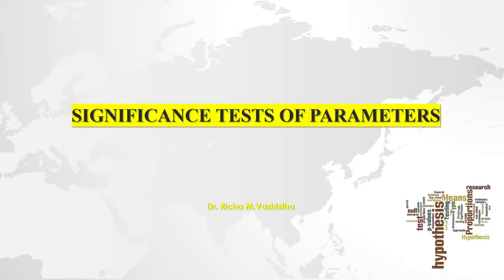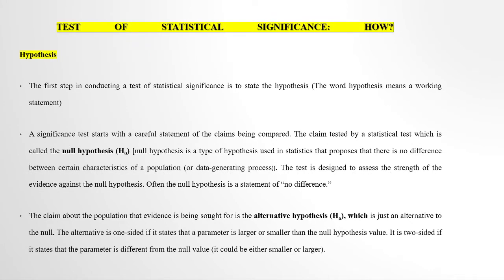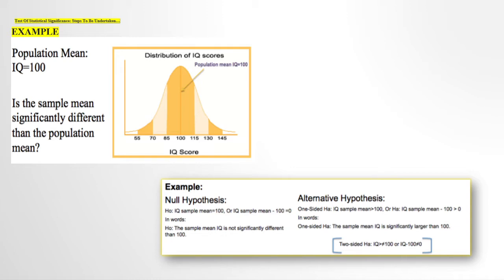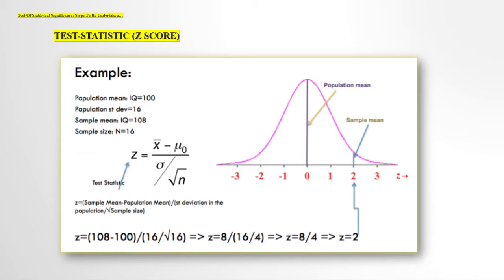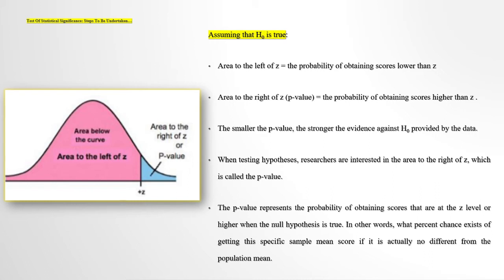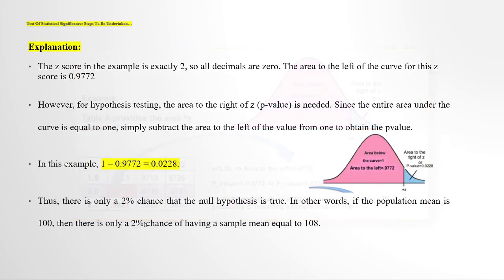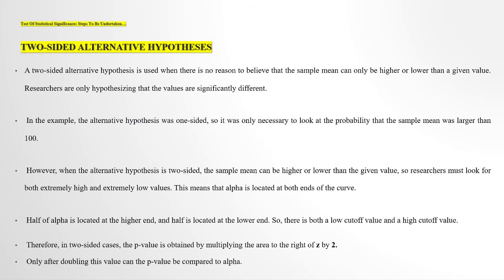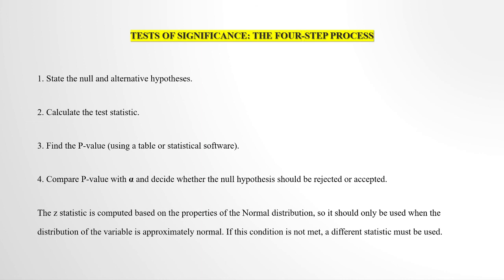Significance tests of parameters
Topic: Significance tests of parameters

This video explains the following:

What is Statistical Interference?

Types of Statistical Inference

Test of Significance & Confidence intervals

Purpose of Tests of Significance

Test of statistical significance: HOW

What is Null Hypothesis

What is Alternative Hypothesis

Numerical Example

DEAR LEARNER,
WE OFFER LIVE ONLINE COACHING CLASSES OF ECONOMICS, STATISTICS, MATHEMATICS & ECONOMETRICS FOR COLLEGE STUDENTS.
COURSES COVERED : M.A, B.A, B.Com, B.COM (H), B.B.A
PDF NOTES : AVAILABLE FOR ALL COURSES
DEMO CLASS : AVAILABLE
SYLLABUS : AS PER YOUR UNIVERSITY
DOUBT SOLVING SEEION : AVAILABLE
MOCK TEST : AVAILABLE
INDIVIDUAL ATTENTION : OUR PRIME MOTIVE
TIMINGS : AS PER YOUR COLLEGE HOURS
MODE :ONLINE (STUDY FROM YOUR PLACE)
SCHOLARSHIP : AVAILABLE

-  kMiवा TUTORIALS
(Economics & Beyond)